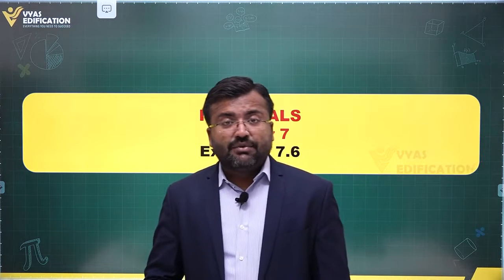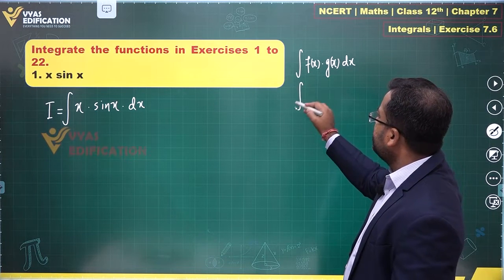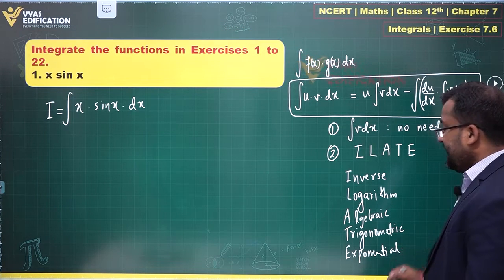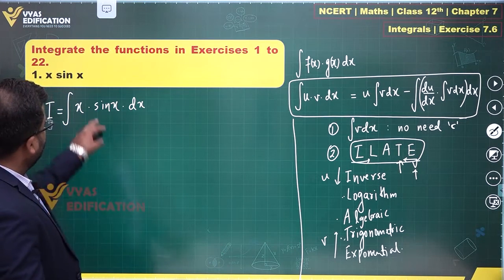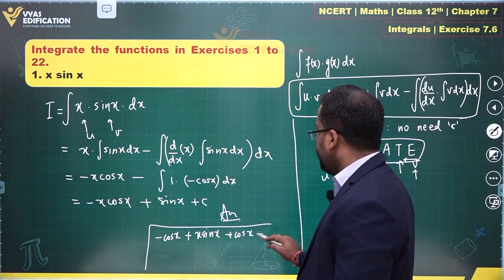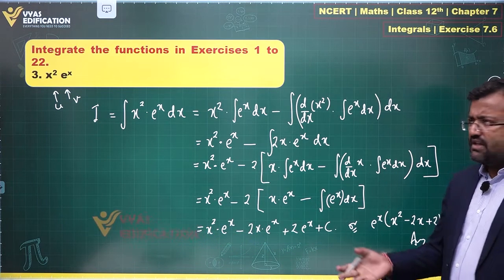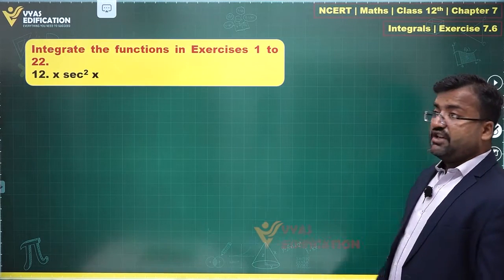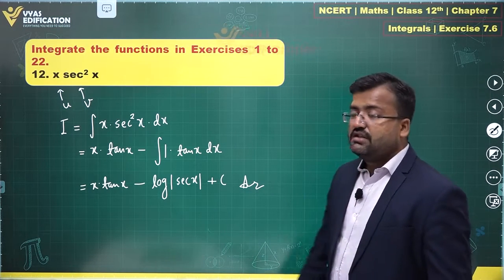NCERT 12th Maths | Chapter - 7 Ex 7.6 Integrals | Vyas Edification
NCERT Maths Solutions
NCERT Full Solutions
NCERT Maths Full Solutions
CBSE Solutions
NCERT Solutions
NCERT 11th
NCERT 12th
NCERT 11
NCERT 12
CBSE 11th
CBSE 12th
11th Solutions
12th Solutions

12th Passed or currently in 12th  Students - Path Breaker JEE (1 Year online exhaustive course)

For NEET
12th Passed or currently in 12th  Students - Path Breaker NEET (1 Year online exhaustive course)